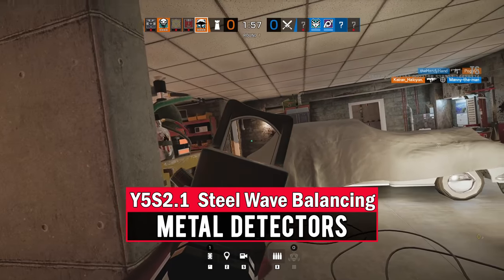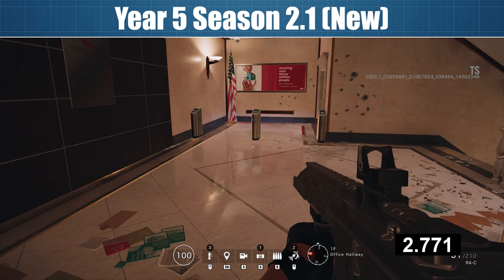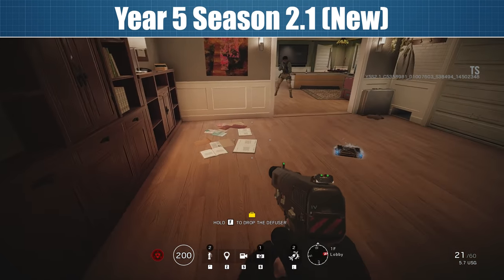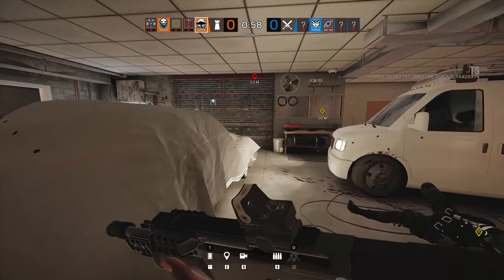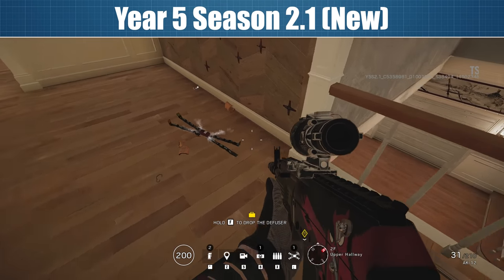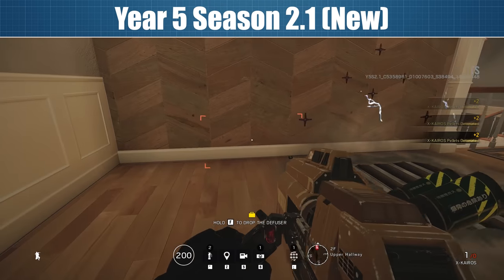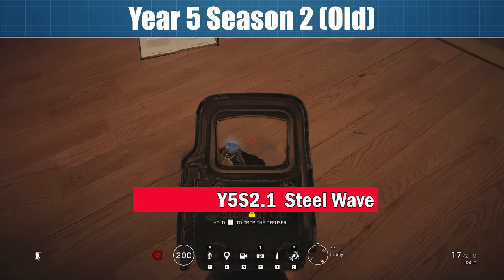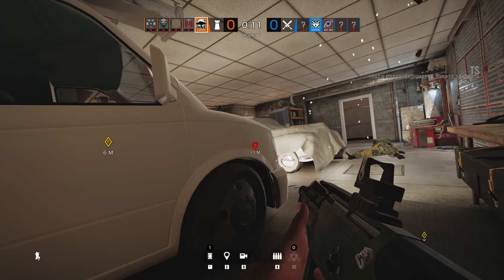Everyone Gets A Nerf! - Y5S2.1 patch - Rainbow Six Siege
Operation Steel Wave was barely out for a week when the first balancing patch already went up onto the test server. In this upcoming patch both of the new operators (Melusi and Ace) are getting nerfed and poor Hibana is also caught in the crossfire. Plus, two significant exploits are getting removed! Come see what's up!

00:00 - Intro
00:29 - Metal Detector Change
02:18 - Banshee Range & Sound Nerf
04:23 - Ace & Hibana Trick "Fixed"
06:21 - Bug Fixes: Ledges
07:43 - Bug Fixes: Banshee Hitbox

More Rogue-9!

Licensed by Monstercat